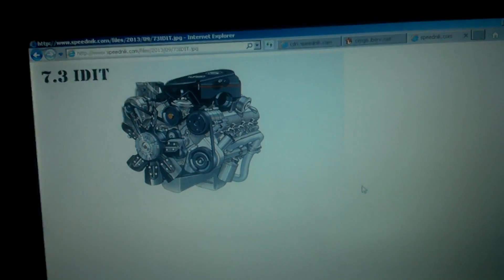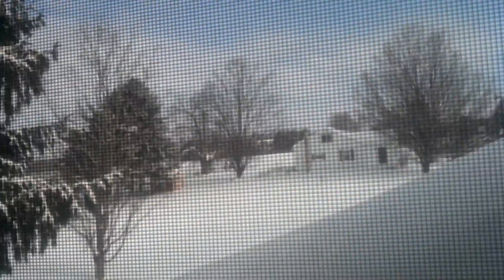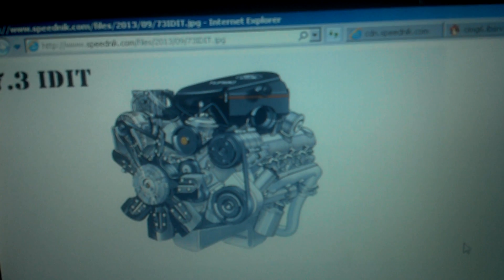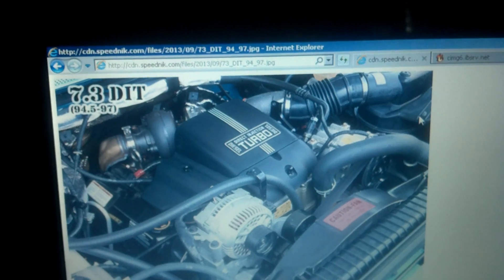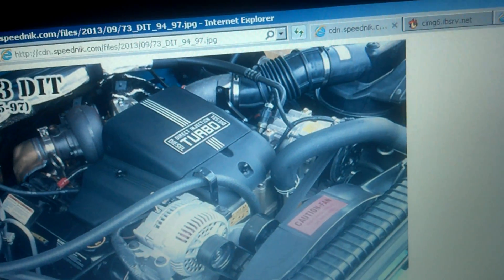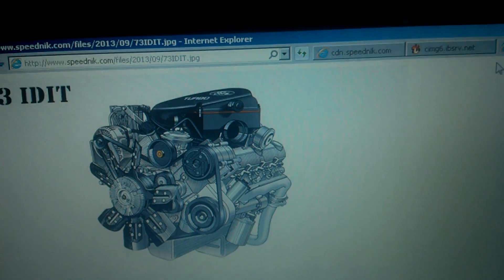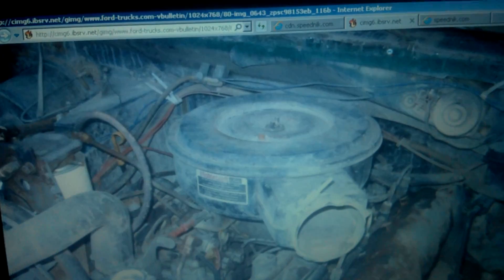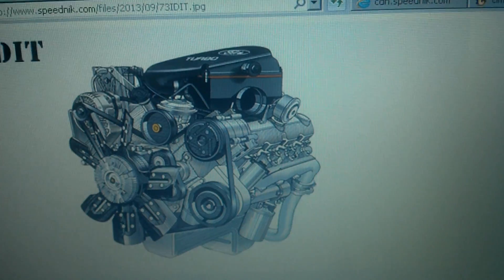Ford 6.9L/7.3L IDI & 7.3L Powerstroke Differences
**For those of you asking about Powerstroke to IDI engine swaps in the Ford/International trucks or vice versa, Google is your best friend to use; I know very little about engine swaps, or how they are done. Just enjoy the video, please. Thank you :)**

Also pertains to the 1980s and early '90s International trucks and buses with the 6.9L/7.3L IDI (Indirect Injection) and the 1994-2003 International trucks and school buses with the T444E (7.3L Power Stroke). YouTube user capt421 had uploaded his video of a 1992 Ford F-350 crew cab dually with what he thought was a 7.3L Power Stroke, but instead had the 7.3L IDI as it was a non-turbocharged diesel engine.

Information about the International V8 Diesel engines:

6.9L IDI V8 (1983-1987): 420 C.I. indirect injection, non turbocharged, mechanically controlled diesel engine.
170 HP @ 3300 RPM with 315 ft.-lb. @ 1400 RPM (with non turbo)
The same might apply to a 6.9L IDI with an aftermarket turbo (i.e. ATS, Banks, Hypermax, etc.) but not sure offhand. If anyone knows about this, please comment.

In 1983, Ford Motor Company had partnered up with International Harvester (IH) to create the first diesel engine for the Ford F-Series and E-Series. In 1986, IH had become Navistar Engine Company. When the Ford F-Series truck was redesigned as a brick-nosed body style truck in 1987 (and discontinued in 1991), the 6.9L was only used in the '87 Ford F-Series and E-Series models alone.

7.3L IDI V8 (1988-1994): 444 C.I. indirect injection, non-turbocharged, mechanically controlled diesel engine. The 1988-early 1993 Ford trucks with the 7.3L IDI neither came as turbocharged nor intercooled from the factory. Late 1993-early 1994 Ford trucks with the 7.3L IDI had an ATS turbocharger from the factory.
185 HP @ 3000 RPM with 338 ft.-lb. @ 1800 RPM (non turbo)
190 HP @ 3000 RPM with 388 ft.-lb. @ 1400 RPM (turbo)

7.3L Power Stroke V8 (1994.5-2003): 444 C.I. direct injection, turbocharged, electronically controlled diesel engine. The 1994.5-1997 Ford F-Series OBS (Old Body Style) trucks and E-Series vans did not come with a factory intercooler. In 1999, when the Super Duty was introduced with the 7.3L engine, they were intercooled from the factory until the early months of 2003. Later on in 2003, the 7.3L Power Stroke was replaced with the 6.0L (VT365) Diesel due to Federal emissions. The Ford Excursion, which is a truck-based, family-hauler SUV that is based off the Ford Super Duty pickup, was manufactured around 2000 with the 7.3L Power Stroke engine. This engine was known as T444E, but was ONLY used in International trucks and buses.
210-275 HP with 425-570 ft.-lb. of torque.

The 6.9L and 7.3L IDI diesel engines did not come stock with a turbo unless added aftermarket, and also an aftermarket intercooler. The only way you can see a non-turbocharged, naturally aspirated IDI engine is by looking at the top of the engine, called an air cleaner. Yes, the 6.9/7.3L IDI and the 7.3L/6.0L/6.4L and 6.7L Power Stroke V8 diesel engines have glow plugs, as well as a glow plug indicator (wait to start light).

I'm only saying in the video about the differences between all three engines. If you have any questions or if there is anything I'm missing in the video, I'll do my best to answer them.